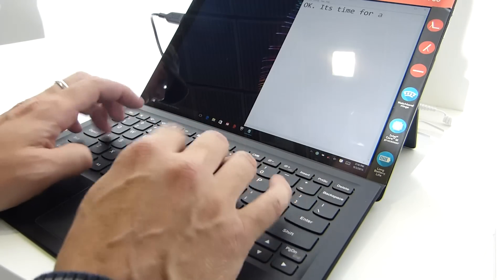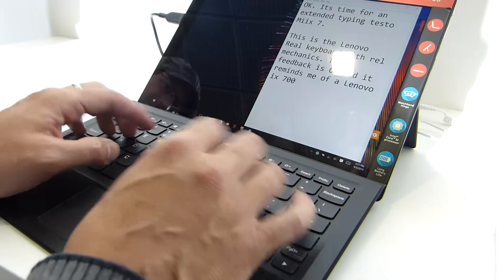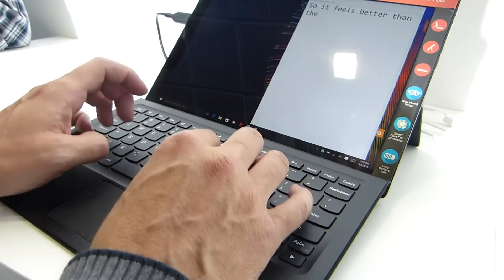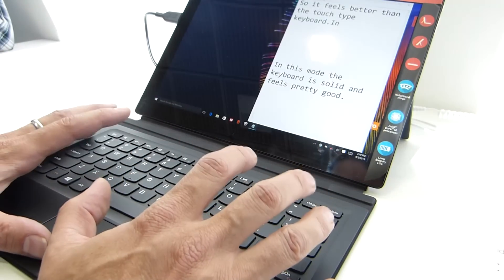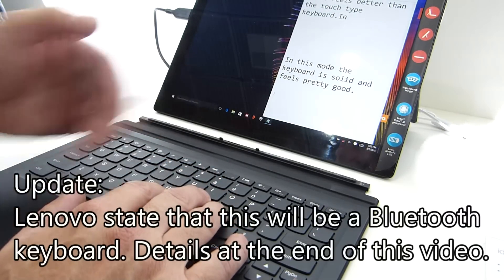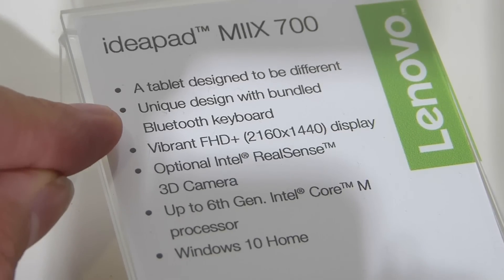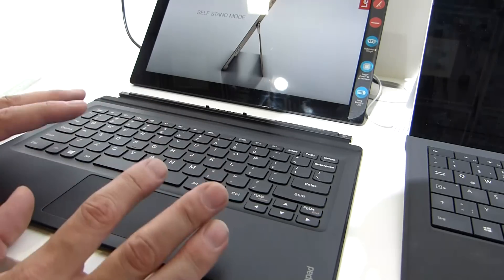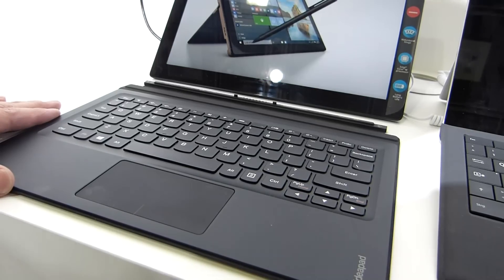Lenovo Miix 700 keyboard test. Bluetooth capability?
Testing the Ideapad Miix 700 keyboard. Lenovo tell us that the final keyboard will be a Bluetooth-enabled model. In this video, comparison with the Surface Pro 3.